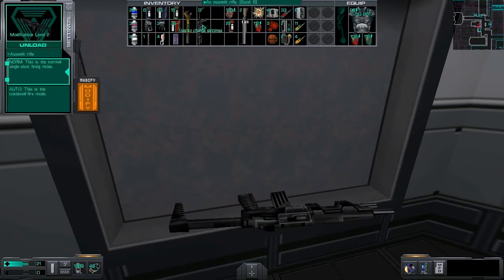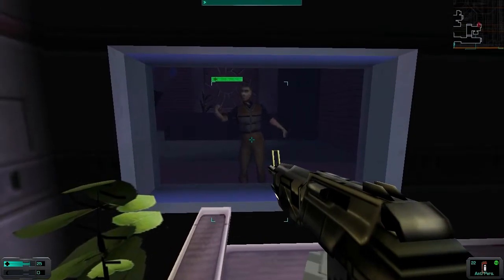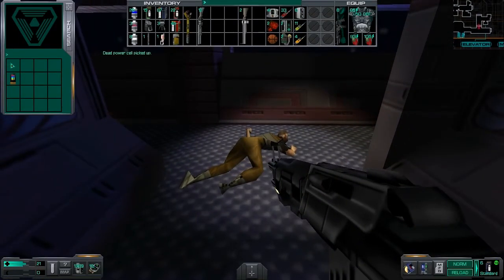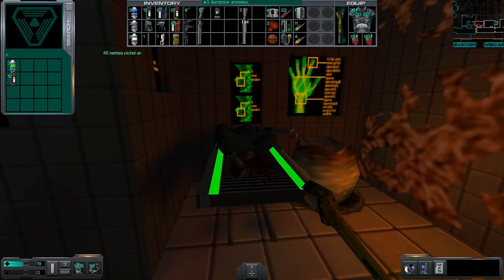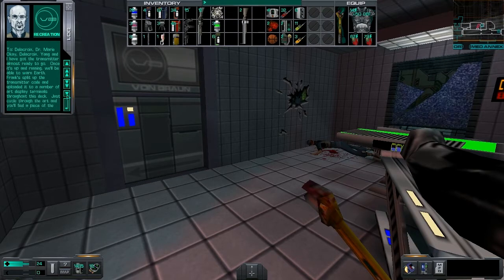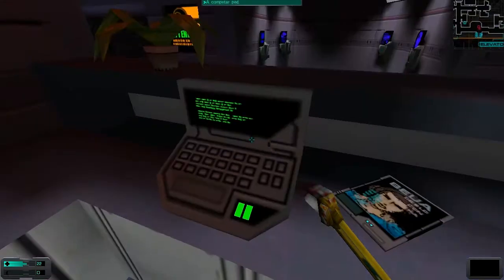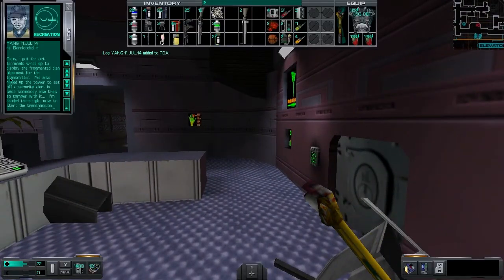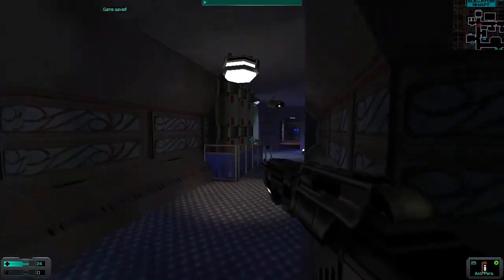Let's Play System Shock 2 (Blind) - 31 - Workin' It Out 80s Style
P.A.S.S.I.O.N, got me in a jam again.